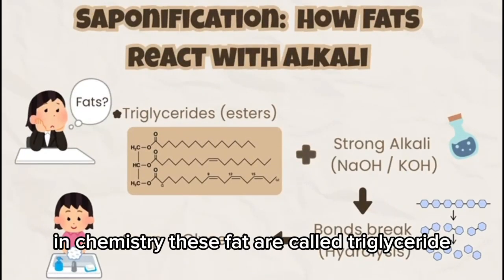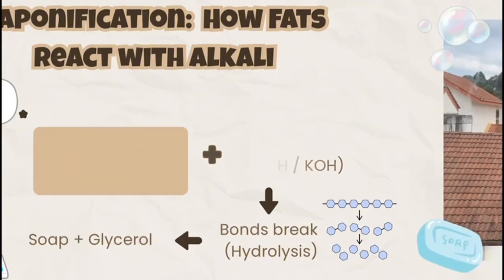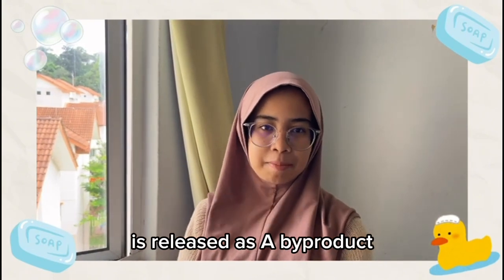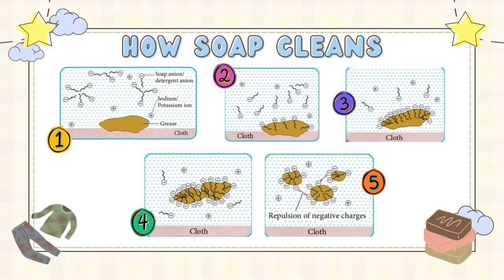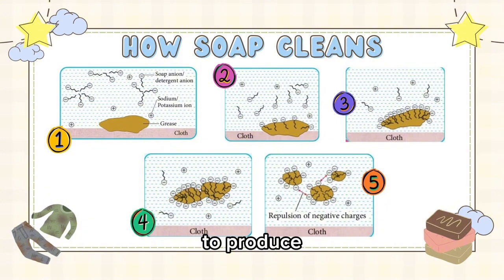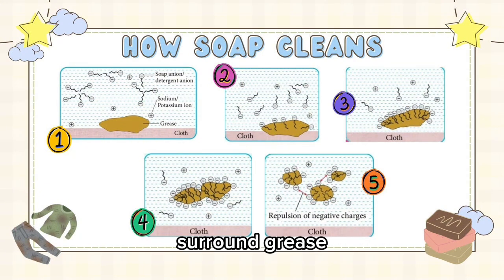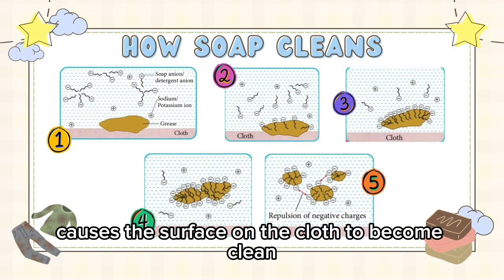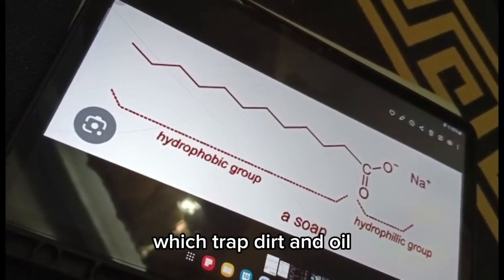CHM131 VIDEO ASSIGNMENT AS1161A2